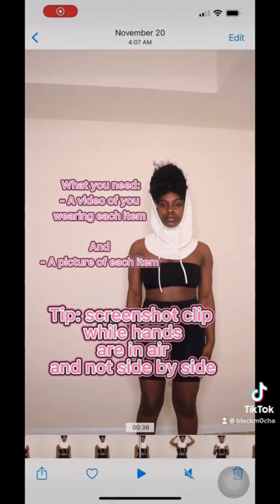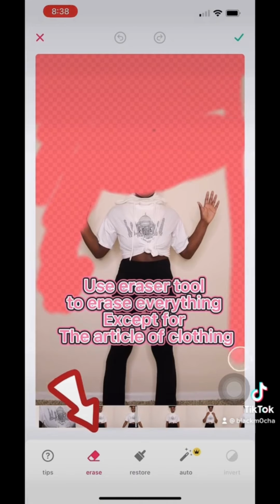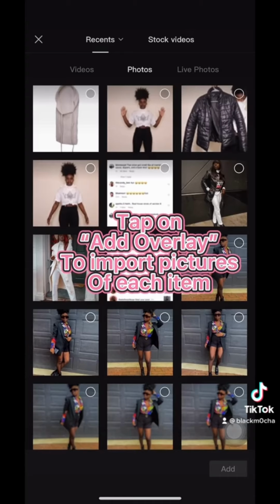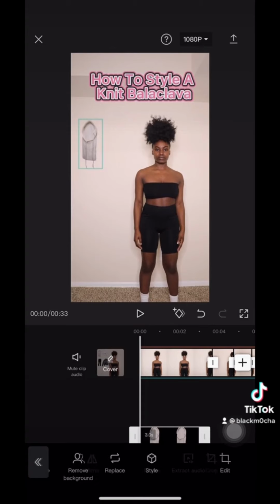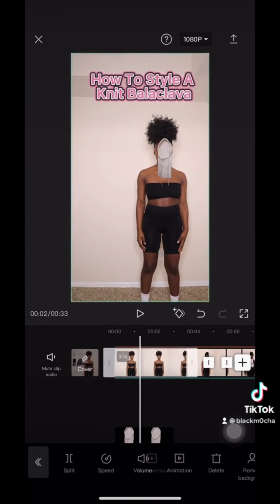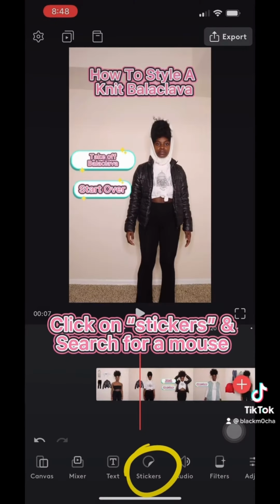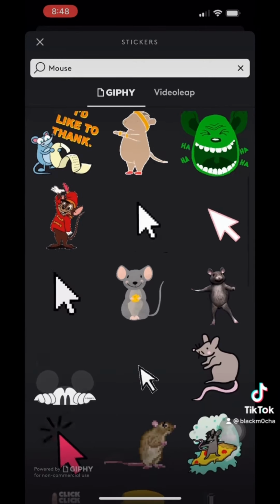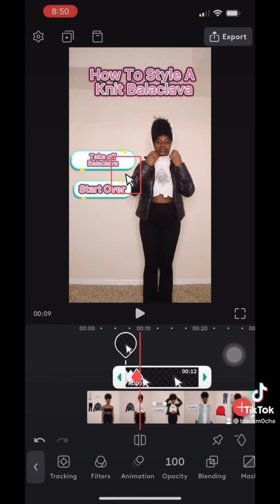Dress up Game tiktok Transition Tutorial | fashion tiktok transition tutorial